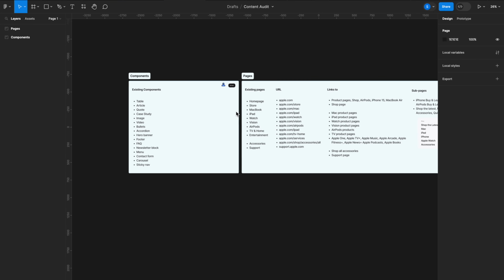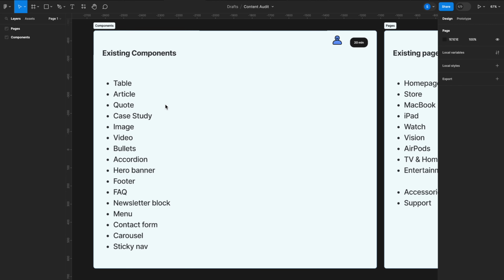Why you need to know how to run a content audit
How can you run a content audit for a website?

In this video, I break down what a content audit ACTUALLY involves and how to do one. I dive into content design as a principle and how to use content design for a project to deliver user-friendly, accessible content.

Bio:

Sarah is a Brand Strategist, Content Designer & UX Writer based in London. On this channel, she shares her learnings and experience spanning everything from Brand Strategy,  Storytelling, Positioning and UX & Content Design, to being self-employed and running a business.

You can find me on my website for longer blog articles